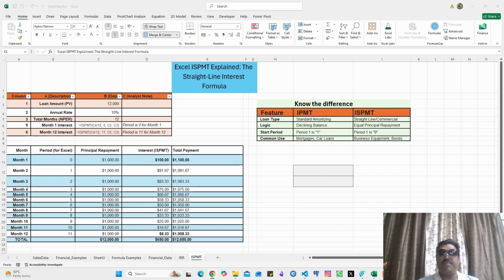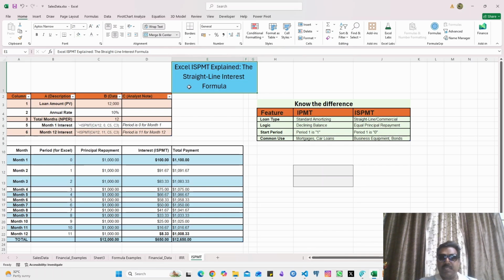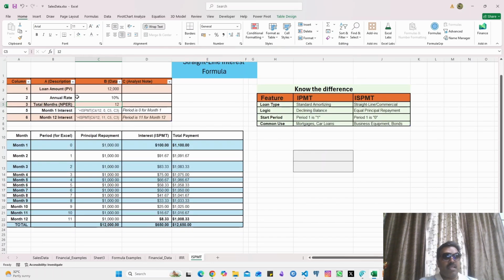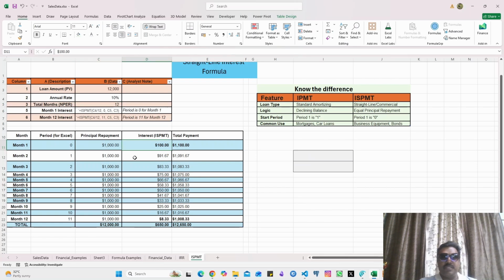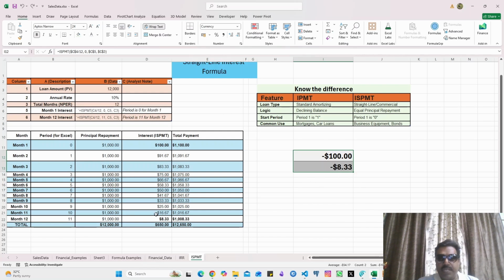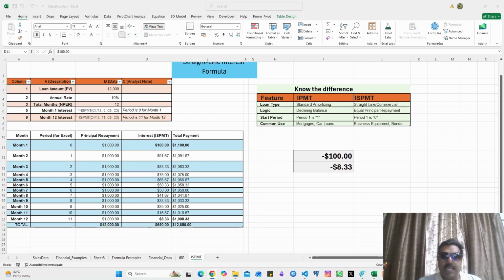Basics of Excel AI Analytics: The ISPMT Function explained.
Not all loans follow the standard "mortgage-style" repayment plan. In the world of commercial lending and specific investment structures, interest is often calculated using a "Straight-Line" convention. In this installment of Basics of Excel AI Analytics, we break down the ISPMT function.

The ISPMT function is a specialized tool used when the principal is retired in equal installments, creating a perfectly linear decay in interest costs. Join our resident Data Analyst as we explain the unique "zero-indexed" logic of this formula and how it differs from the more common IPMT function.

"Precision is the foundation of trust." Learn how to match your Excel models to your specific contract terms for 100% reporting accuracy.

✅ The "Zero-Index" Trap: Why Month 1 is entered as Period 0.

✅ A step-by-step breakdown of the ISPMT syntax: =ISPMT(rate, per, nper, pv).

✅ Analyzing the Linear Interest Decay—seeing why total payments change every month.

✅ Pro-tips for identifying when to use ISPMT instead of standard annuity formulas.

The Formula Used
Excel
=ISPMT(rate, per, nper, pv)
Rate: The interest rate per period (e.g., Annual Rate / 12).

Per: The specific period (must be between 0 and nper-1).

Nper: The total number of payment periods.

PV: The total principal amount borrowed.

The Amortization Breakdown
In our featured $12,000 example:

Principal Repayment: Fixed at $1,000.00/month.

Interest (ISPMT): Starts at $100.00 (Period 0) and drops linearly to $8.33 (Period 11).

Total Payment: Starts at $1,100.00 and scales down monthly.